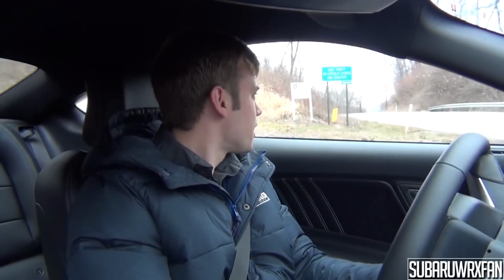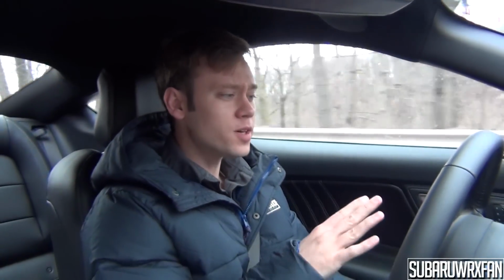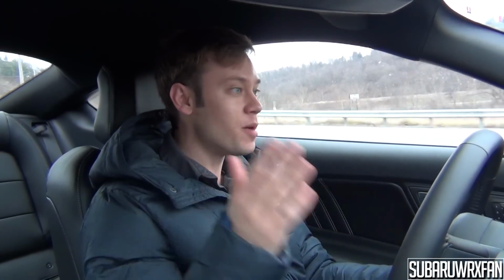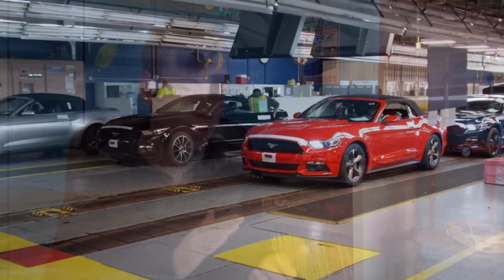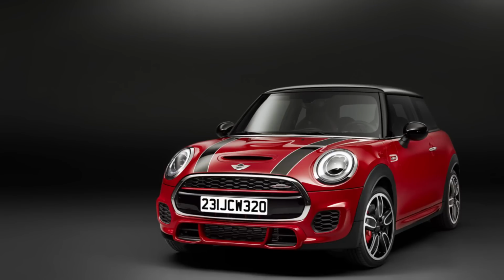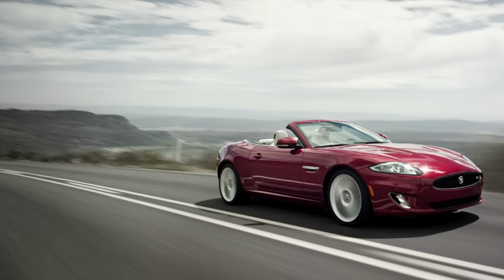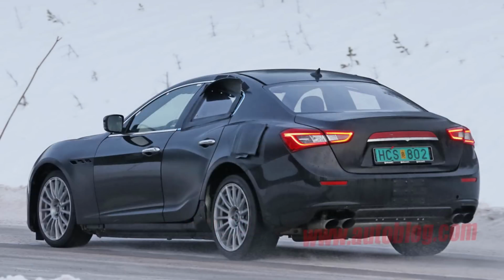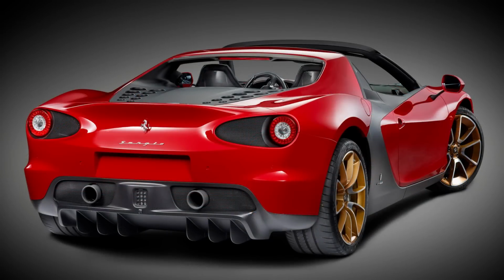Mustang Weekly Update #6: Low MPG, Snow Tires and This Week's News!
In this week's update, I talk about creaks and rattles, low MPG, and my snow tire decision. In this week's news I talk about the Ford Focus RS, the Shelby GT, and more!